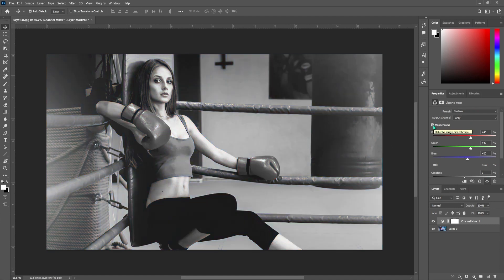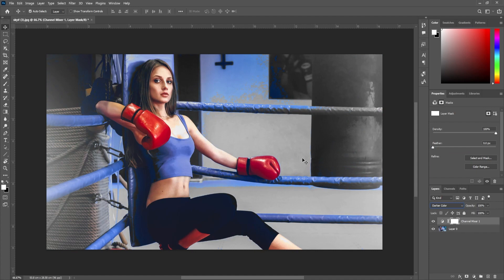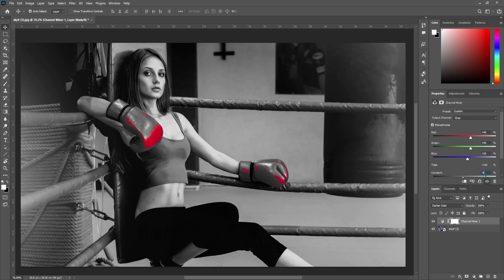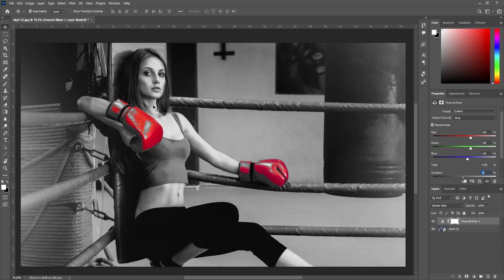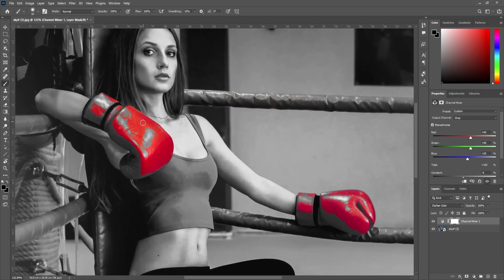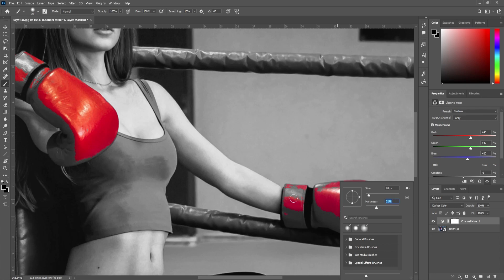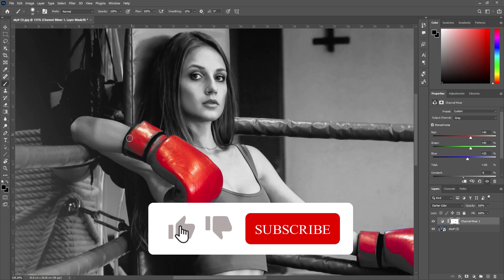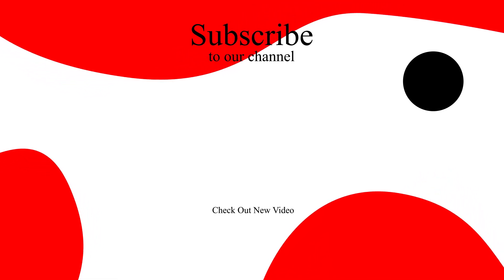How to Isolate Red Only in Photoshop